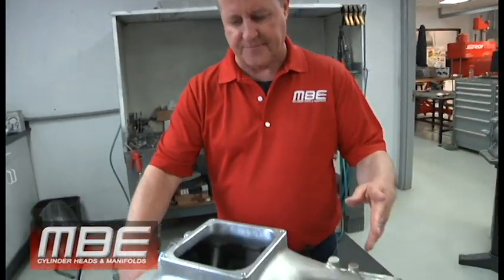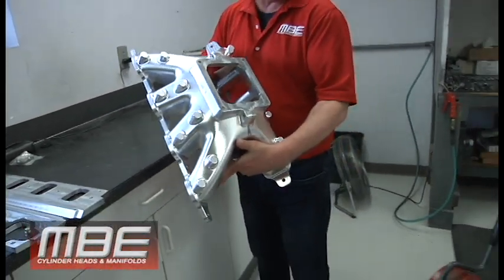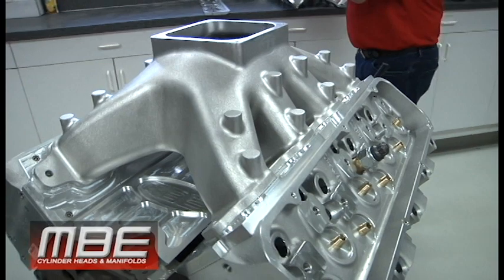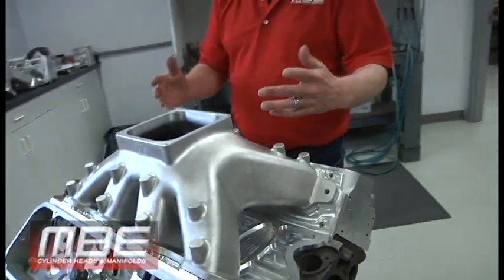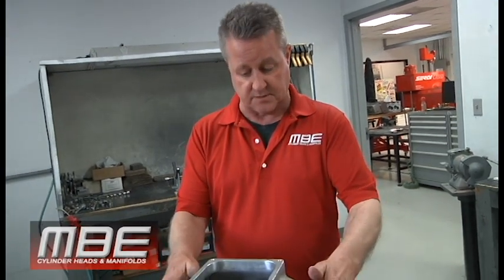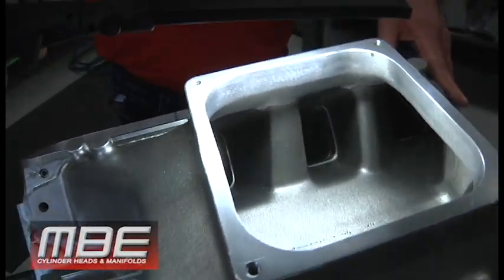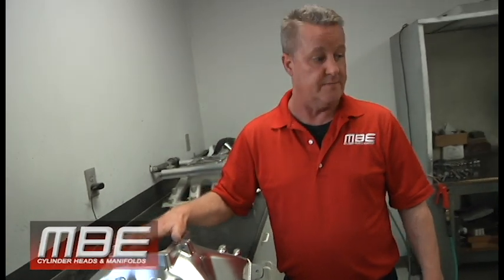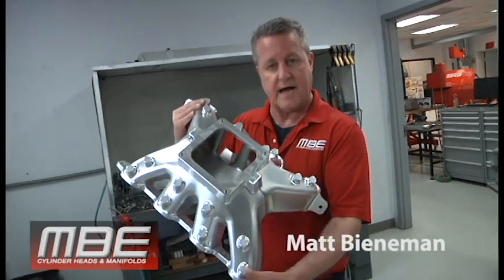** TECH ** FORD A-460 Intake Manifolds BILLET vs CAST (MBE Manufactures both)